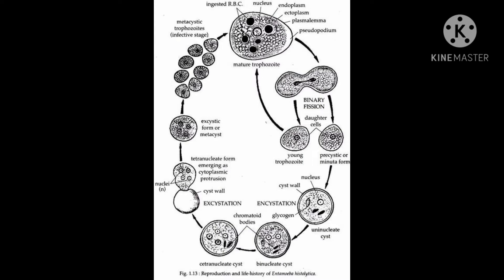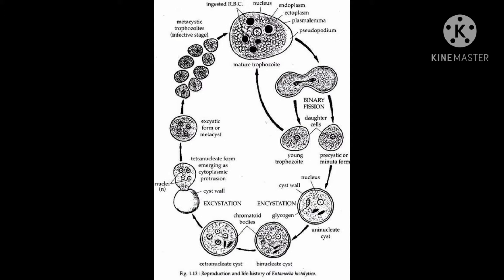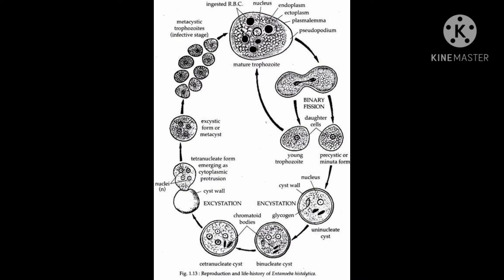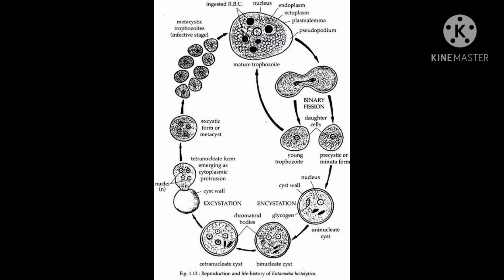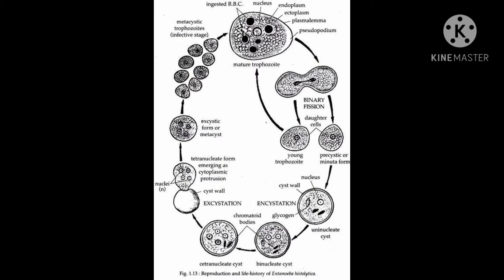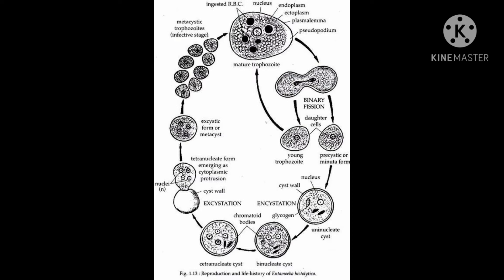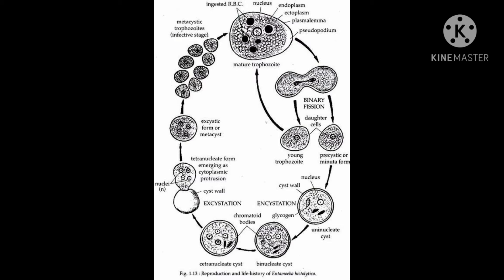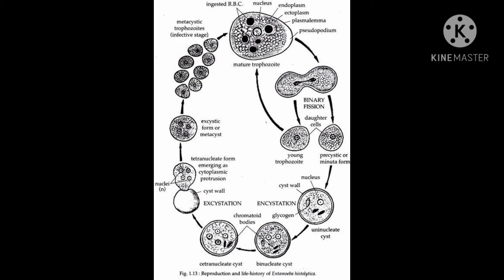Entamoeba histolytica life cycle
it comprises of three stages they are, trophozoite, precystic and cystic stage.